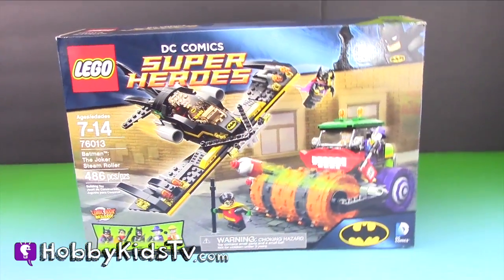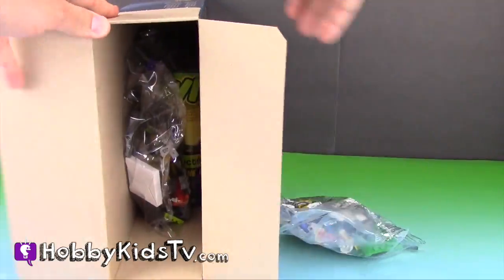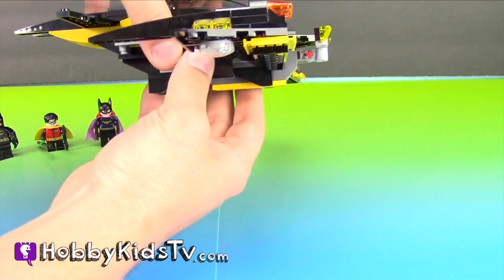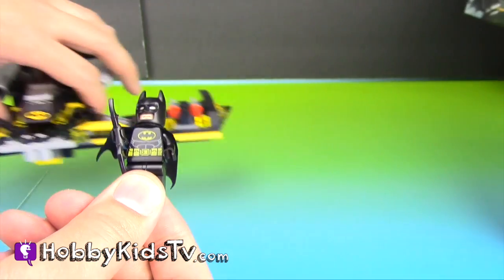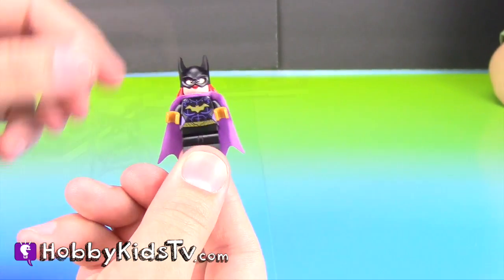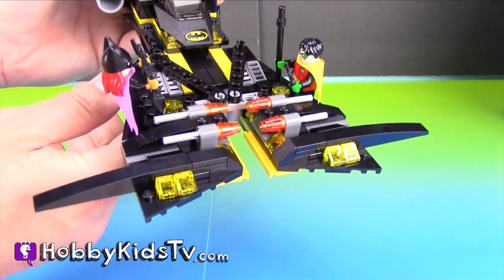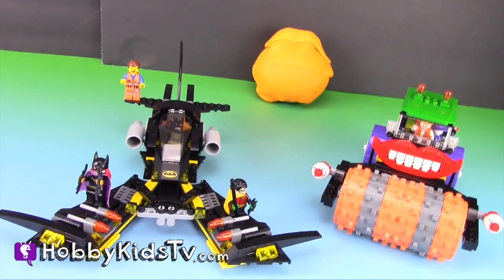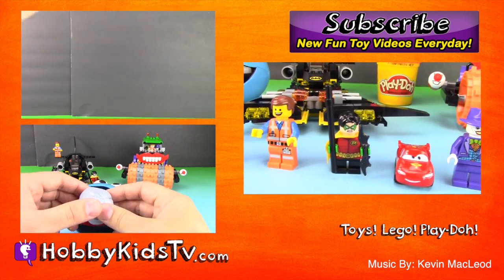LEGO Emmet Batman Batwing Blaster! Toy Review HobbyKidsTV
HobbyKidsTV opens up the DC Comics Super Hero Lego Batman Batwing and Joker Steam Roller Kit. Watch as Emmet from The Lego Movie goes for a ride on the Batwing. Heads up because The Joker mobile has missile launchers. Bat Girl, and Robin are also included and make great sidekicks for Emmet and Batman adventures only on HobbyKidsTV. Watch for a Big Surprise Egg in the end. I wonder what or who is underneath the Play-Do. Don't miss it.

---TOY INFO---
The Joker and his goon are causing havoc in Gotham City with their crazy steam roller and are destroying everything in their path. Batgirl and Robin need backup from Batman in his fast and heavily armed Batwing to end this crime wave. Use the Batwing's 4 flick missiles to disable the rampaging steam roller and then switch the wings to attack mode and grab the guys before they can launch the laughing gas things. Can Batman and his fellow heroes save Gotham City? Includes 5 minifigures with assorted weapons: Batman, Batgirl, Robin.
Includes 5 minifigures with assorted weapons:
Batwing features 4 flick missiles, opening cockpit and flying/attack-mode sweeping wings
Batwing measures over 3" high, 11" long and 7" wide; Steam roller measures over 5" high, 7" long and 6" wide

---ABOUT HobbyKidsTV---
HobbyKidsTV is known for the World’s Biggest Surprise Eggs, Giant Surprise eggs and mega Play-Doh Surprises. We produce clean family friendly kids toy videos. We collect all brands of toys, review toys, do challenges, trips, educational learning and more. Join the HobbyFun today and come be a HobbyKid today!